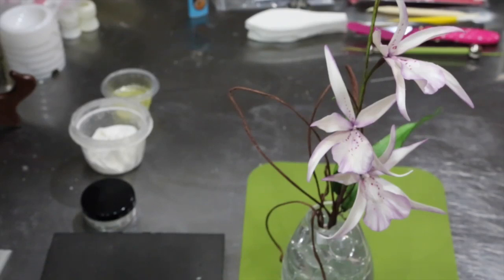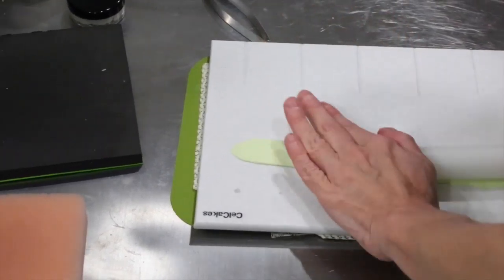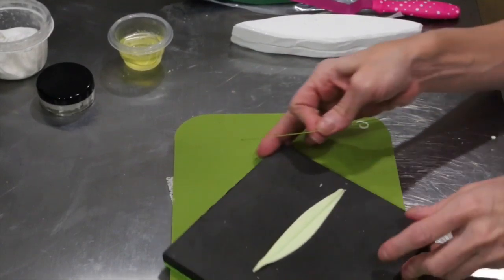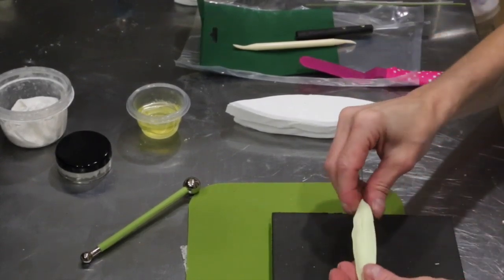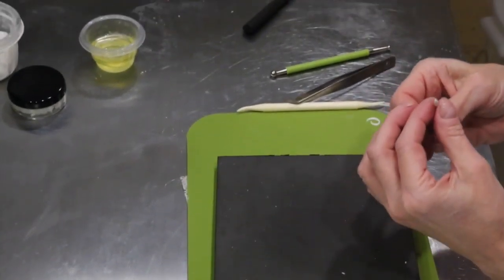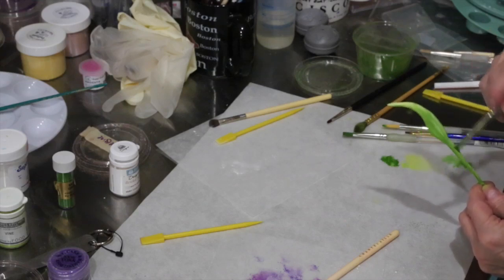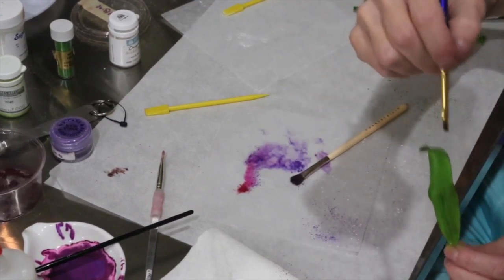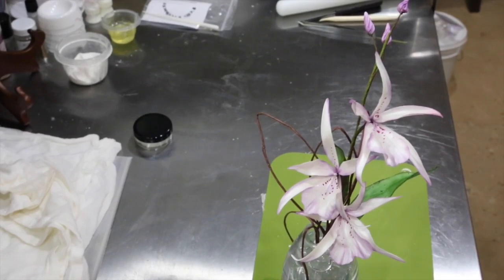How to Create Flower Paste Orchid 🌺🌺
Learn how to make tropical flower paste orchid videos.
For the complete 1 hour 30 minute HD 2-part video and more informations please